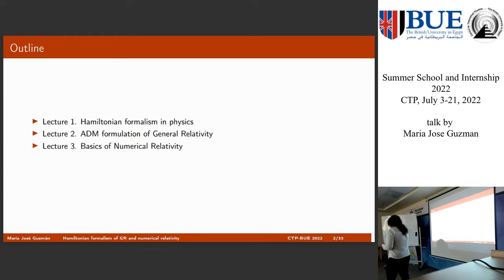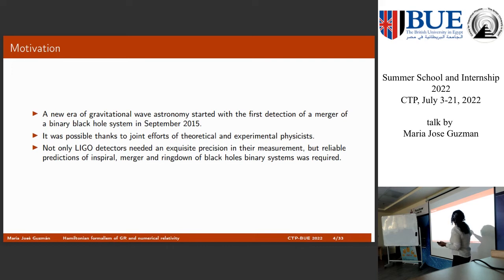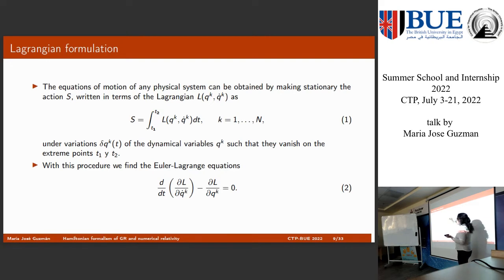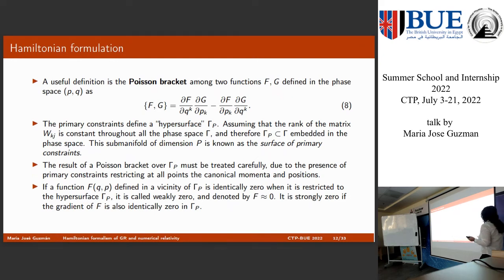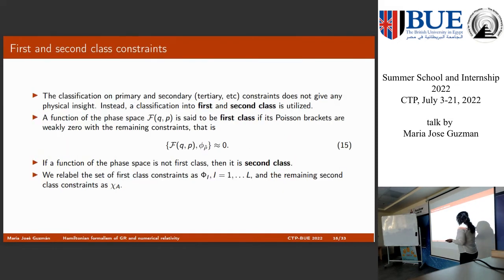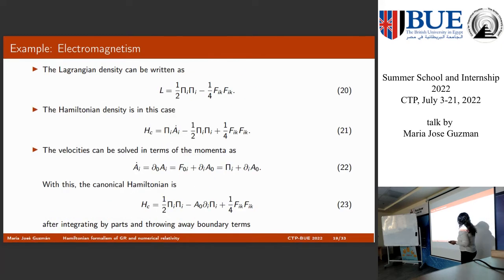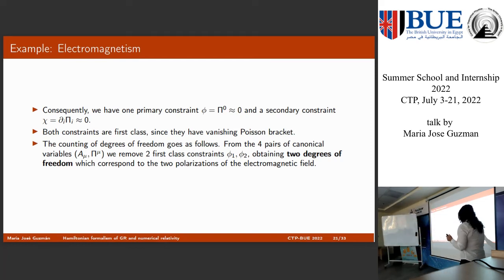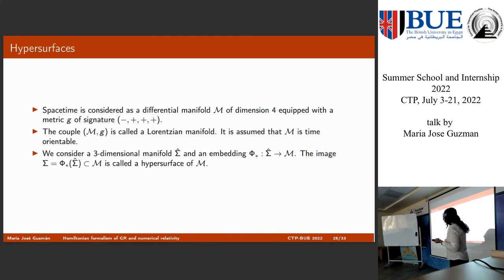Summer School and Internship 2022: Lecture-1 by Maria Jose Guzman on "Hamiltonian Formalism of GR".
Summer School and Internship 2022: Lecture-1 by Maria Jose Guzman on "Hamiltonian Formalism of GR and Numerical Relativity".